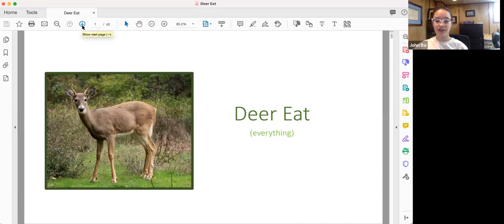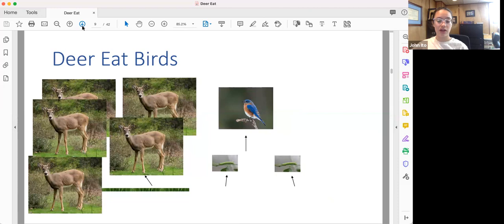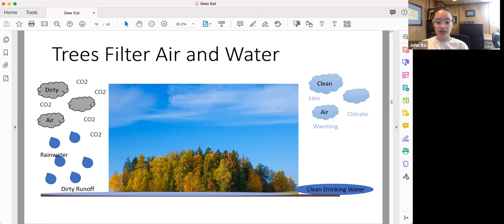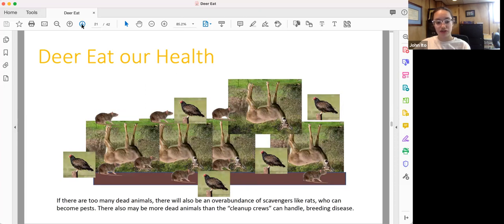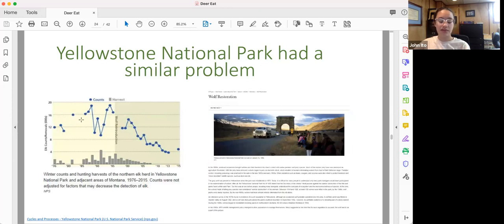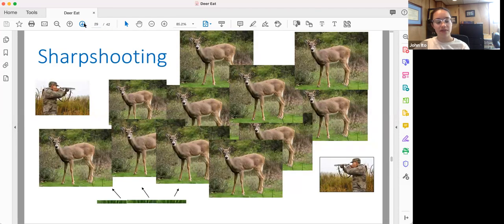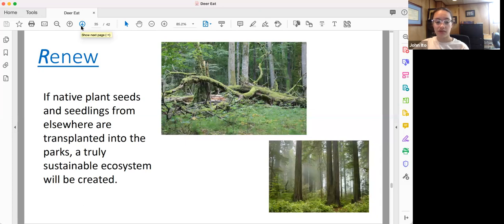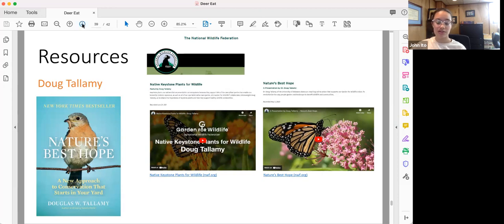Yuki Ito Deer Overpopulation Presentation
Information about why deer overpopulation in Pittsburgh is an ecological and human-health threat.  If you would like to sign Yuki's petition, you can do so